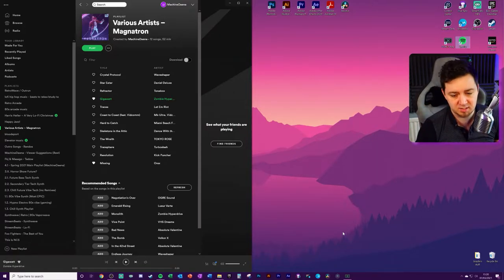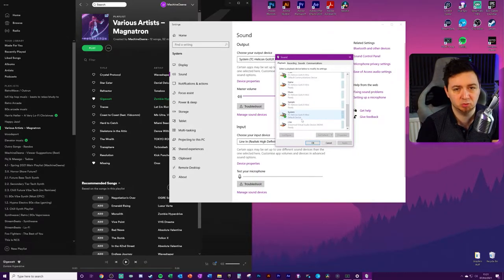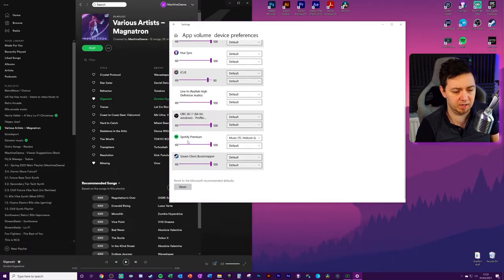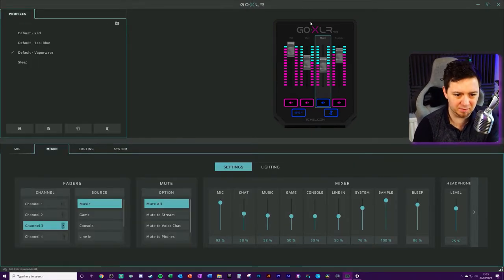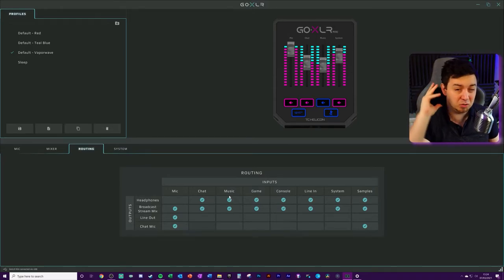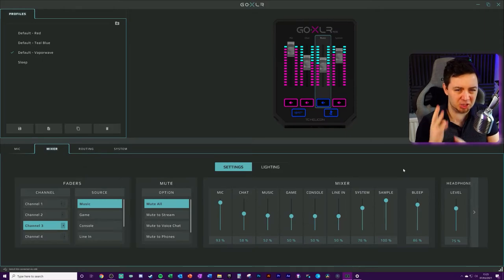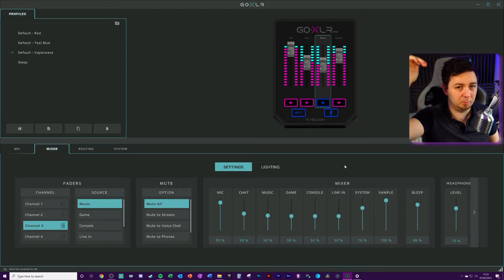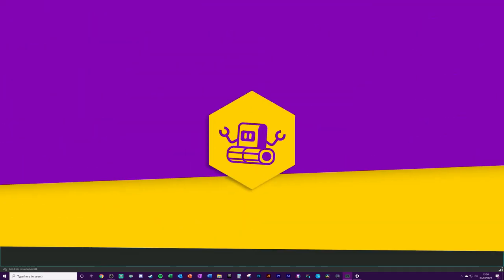🎵 Set up GOXLR for Spotify & Apple Music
Set up GOXLR and GOXLR mini for Spotify, iTunes, Apple Music (and Tidal!!). Segment and split off your music audio volume on GOXLR with this tutorial & Guide!

In this tutorial video, I show you how to split off the GOXLR Music Line Mix so that it can link to Spotify and Apple Music, and be able to be controlled with the GOXLR faders, as well as muted on the line too.

I run through all the windows system and audio settings, as well as the GOXLR app settings that are relevant to splitting off audio for your stream within the GOXLR Mixer / fader.

With the GOXLR you can enable music for just your stream, and not you, or vice versa - for you and not your stream, using the routing tools within the GOXLR app. I also show some troubleshooting too in regards to audio volume between your headset and the stream using various lines such as the stream broadcast mix.

This is one in a series of videos about the GOXLR set up, so please feel free to browse the GOXLR videos below.

-- 🏷️ Description Tags --
Goxlr music set up, set up music fader goxlr, goxlr audio help, goxlr spotify, goxlr apple music, goxlr itunes

-- ⏲️ Vid Timestamps --
Vid Info & Intro:(0:00)
GOXLR Default Audio Settings Overview & Explained:(1:09)
How to Set Up GOXLR Default Devices:(1:39)
Set Up Spotify & Apple Music with GOXLR Fader:(2:26)
Troubleshooting Audio Issues with GOXLR & Spotify:(3:48)
Split Off Music Audio Just for You or Your Stream w/ GOXLR:(4:15)
Audio Too Loud for Your Headset or Your Stream w/ GOXLR:(5:10)
Outro & Final Thoughts:(6:14)

-- ✔️ Amazon Associates --
3.5mm to 3.5mm Jack
Shure 55SH Series II Iconic Mic
Ziocam Ground Loop Noise Isolator
Fender Three Pin XLR Cable